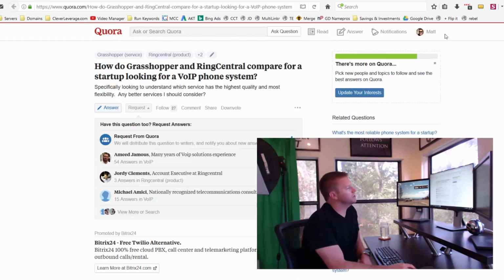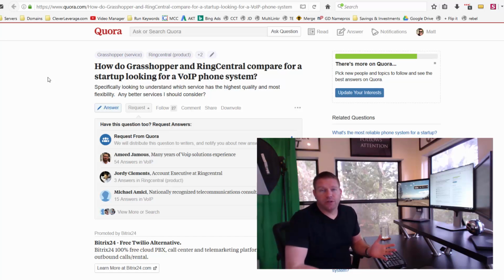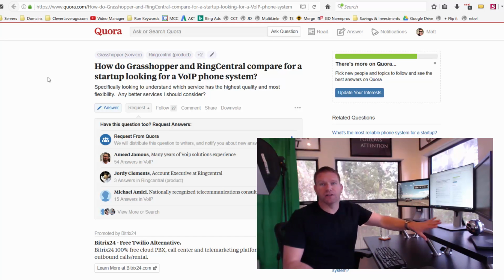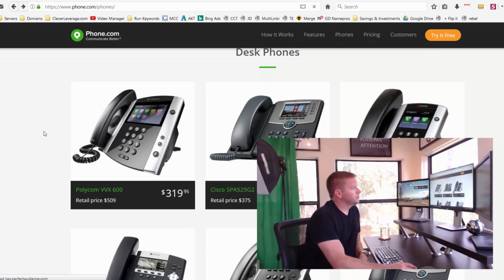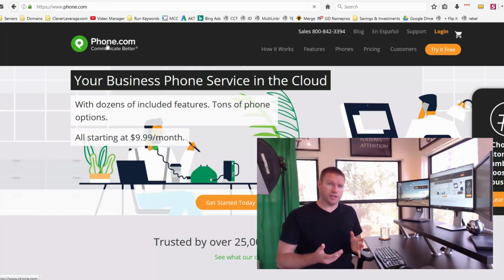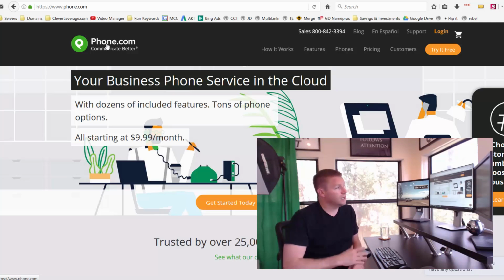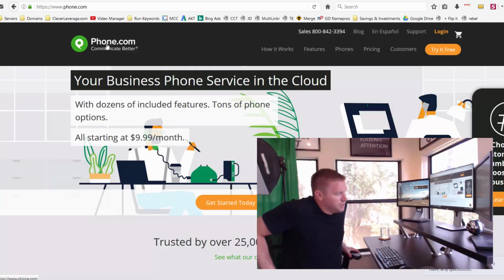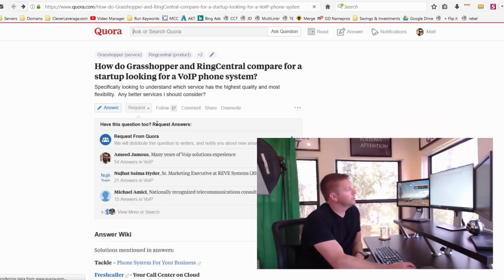Grasshopper VS RingCentral: How Do They Compare (and which is better?)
Having Trouble Figuring Out Which VOIP Provider To Go With?

Use Grasshopper to add a business line to your cell for less than $15 bucks a month!

- Help you sound more professional
- Run your business from anywhere
- Separate personal and business life

See OOMA And OBi For Google Voice On Amazon

Not Sure If Google Voice Is Right For You?

Quickly And Easily Add A Toll Free Number To Google Voice

Evoice Alternatives For Those Who Are Unhappy With Their Business Forwarding Service

HOW TO GET AN 800 NUMBER FOR YOUR SMALL BUSINESS (In 10 Minutes Or Less)

Add An 800 Number To Your Cell Phone In 10 Minutes Or Less

Virtual Number Forwarding Services Not Right For Your Needs?

THE TOP 5 BEST 800 NUMBER PHONE SERVICES FOR SMALL BUSINESSES (especially for advertising)

CHEAPEST BUSINESS PHONE SERVICE YOU CAN TAKE WITH YOU ANYWHERE

HOW TO GET A CUSTOM VANITY NUMBER FOR YOUR BUSINESS (local 1-800 & toll free)

HOW TO GET A LOCAL OR TOLL FREE BUSINESS PHONE NUMBER IN UNDER 30 MINUTES FLAT!

THE BEST VIRTUAL PBX PHONE SYSTEMS FOR SMALL BUSINESS

Everything You Ever Need To Know About Buying And Using 800 Number Services